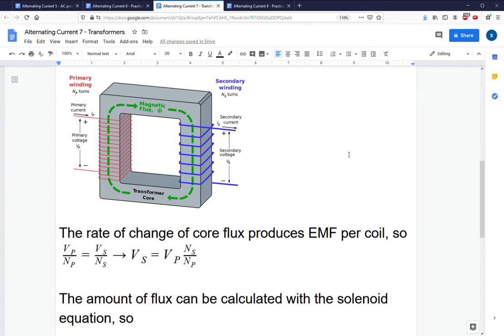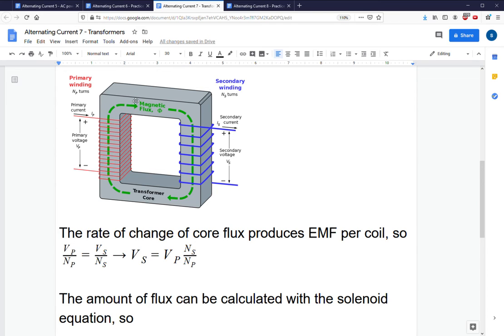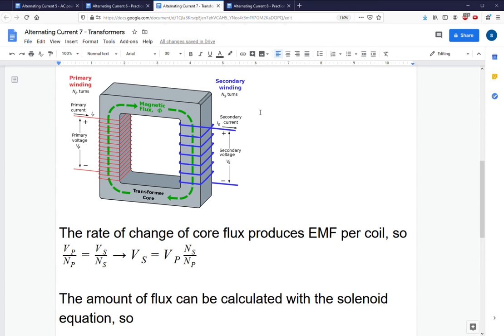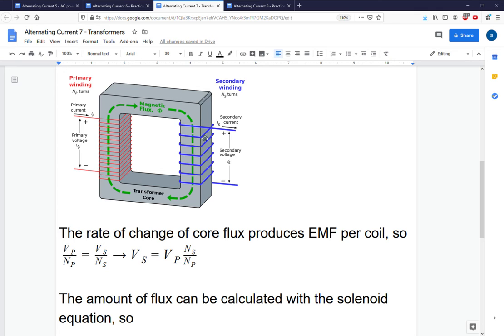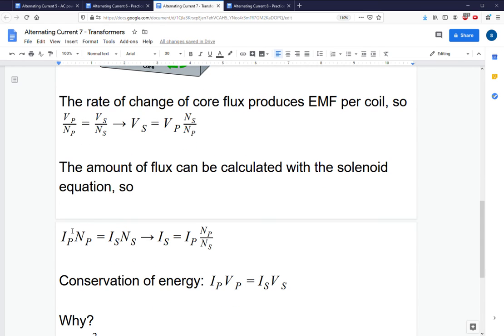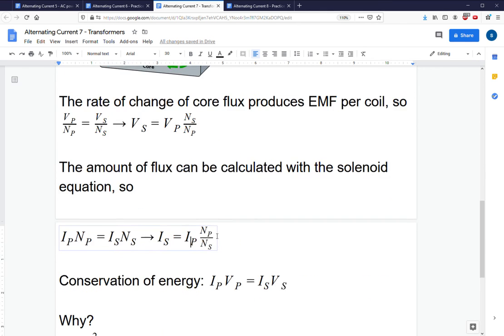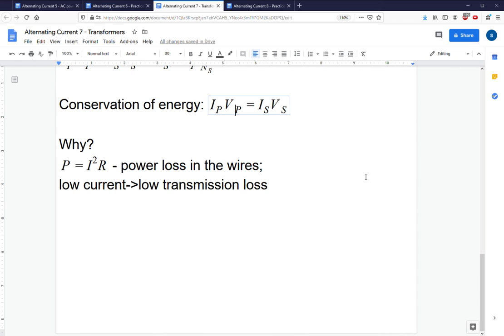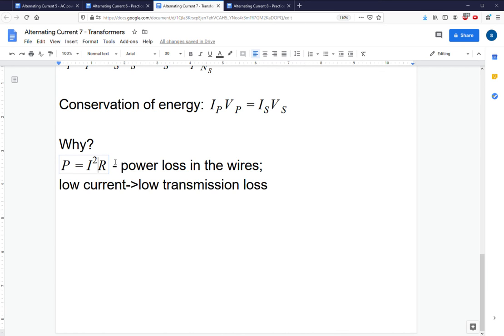Alternating Current 7 Transformers